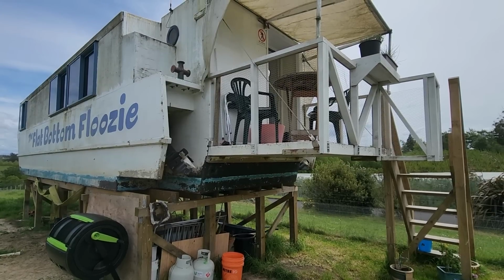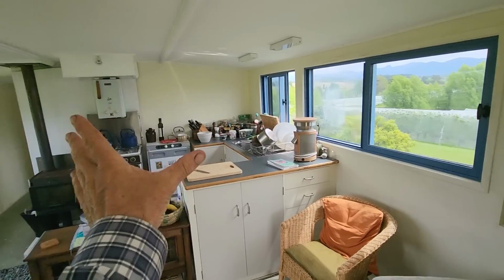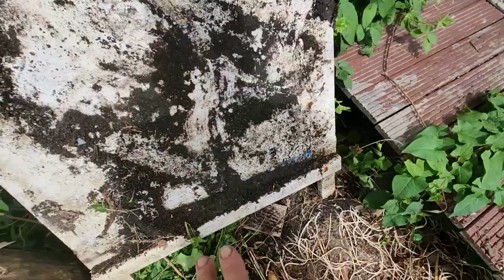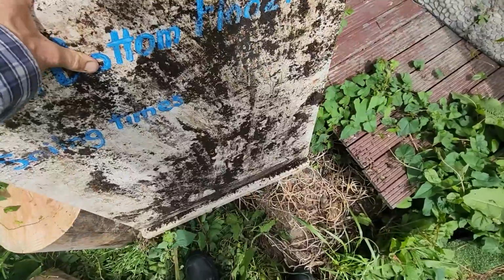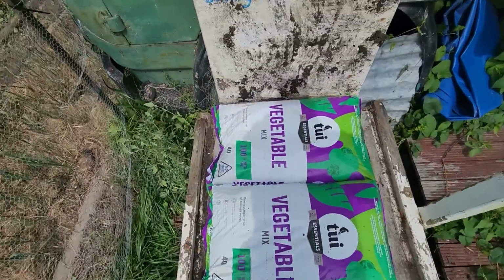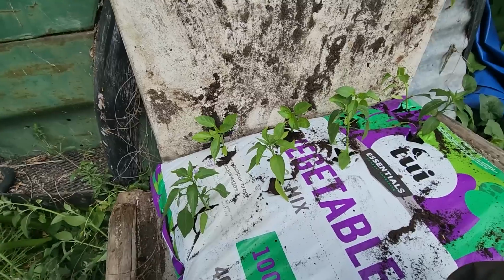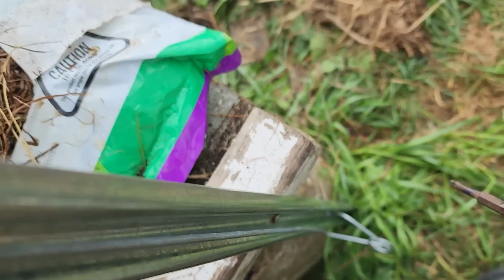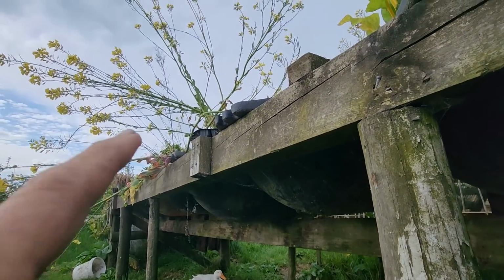My Budget Tiny Garden For Limited Space At Home.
$48 for some high nutritional soil. Zero planter boxes are needed. You can add the rest with however much your imagination wants to add to it. I did this exercise for people living in small places and with a limited amount to spend.  If you enjoyed this video and would like to see more you can contribute a little to my work and watch extra content and all early releases first here on my Patreon plus exclusive videos
Link tree. Clays Shop. Good Bastards Club Clays Music